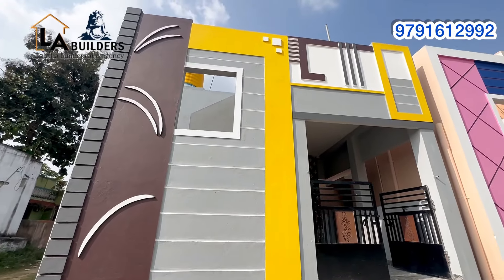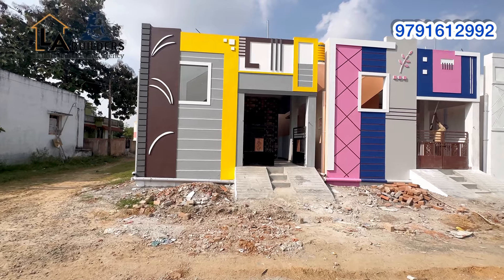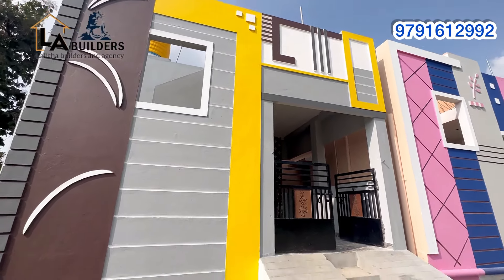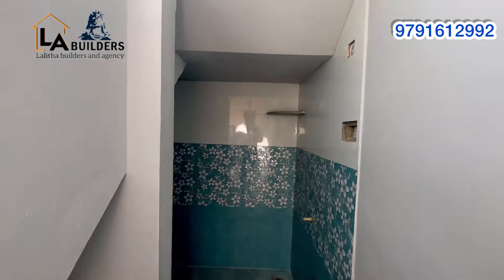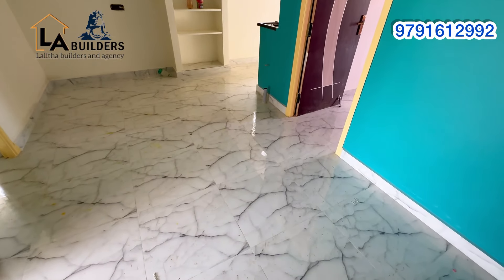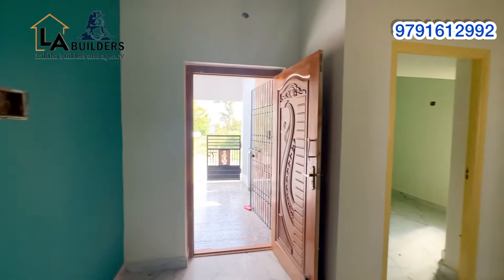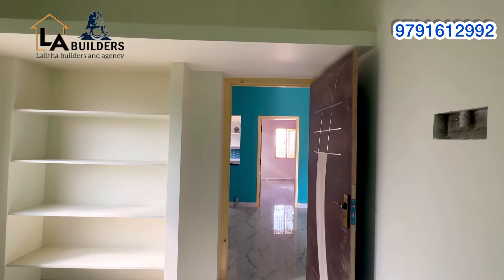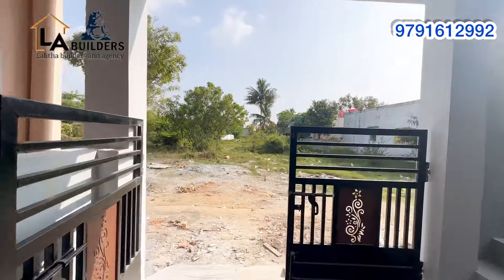சொந்த வீடு வாங்குவது உங்கள் 😍கணவா! அப்போ video va முழுசா பாருங்க...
சென்னை வேப்பம்பட்டில் தனி விடு வேணுமா ?

எங்களிடம் ரூபாய் 18 லட்சம் முதல் 40 லட்சம் வரை வீடுகள் உள்ளது
DTCP அங்கீகாரம் பெற்ற வீடுகள் உள்ளது

Veppampattu Railway Station
Sudaraon Nagar, Veppambaattu, Tamil Nadu 602024

2 Bhk New House for sale south face In Chennai Veppampattu

Independent hour for sale in Veppampattu
New construction was launch
South  face
2 bhk available
With car parking
Good water
Good location
Nearest to national highway
1km for Veppampattu railway station near busstop and school and college hospitals

About veppampattu
                     Veppampattu(tamil:வேப்பம்பட்டில்)(or veppampet)is rapid growing locality in Chennai metro city under the village panchayats. It is a suburban of western part of Chennai city in the Indian state of Tamil Nadu between Chennai and arakkonam on the Chennai--arakkonam railway line. It is fast-growing with number of schools and colleges. Electric trains and NH 205 road provides transportation to Chennai veppampattu can be approached by both train and bus. Bus stop is very nearby railway station. Veppampattu can be approached by Lucas-thiruvallur high road or poonamallee high road next to thiruninravur. Educational institutions and engineering College contribute to the development of veppampattu the next railway station in thiruninravur. The neighbourhood's  is served by the veppampattu railway station. The Chennai suburban railway network. He neighbourhood's is served by the veppampattu railway station of the Chennai suburban railway network.

COLLEGE:
1.Sriram engineering College
2.Sriram college of arts and science
3.Sriram polytechnic college
4.Bhajarang engineering College

SCHOOLS:
1.Sriram vidya mandir matriculation school
2.Sriram vidya mandir (CBSE) school
3.Sri aravindar matriculation school
4.Raja national matriculation higher.  secondary school
5.angel higher secondary school
6.Carmel public school
7.Ghana banu matriculation school
8.Government higher secondary school
9.Sri sumathi vidyala
10.Sri mahalakashmi vidyalaya matriculation school

BANKS:
1.Indian bank
2.Indian overseas bank
3.City union bank

MARKETS:
1.veppampattu super market
2.Muruga super market
3.Aj super market

MARAGA MAHAllS:
1.Venkatasvara Mahal
2.MKN Mahal
3.Bathmavathi Mahal
4.Govinda rajulu Mahal
5.DKC Mahal
6.Dhurai Mahal

PETROL PUMPS:
1.Essar petrol bunk
2.Go gas

house,east facing west facing ,north facing,south facing,